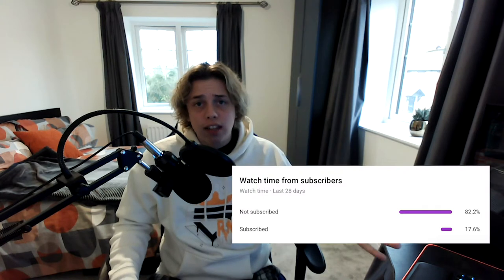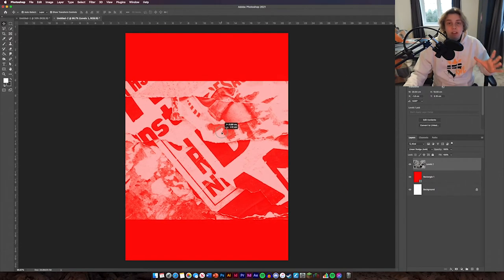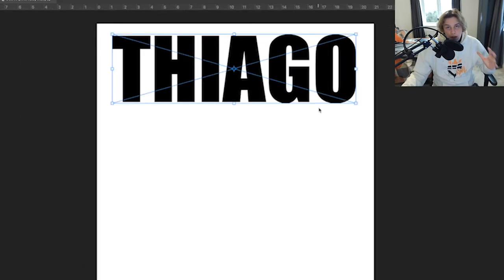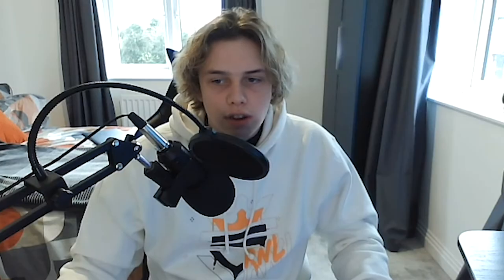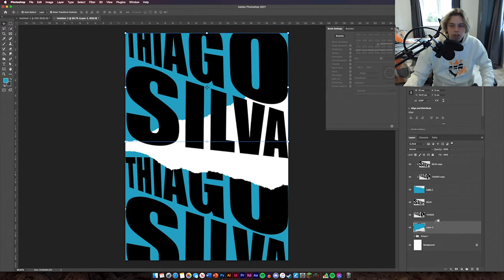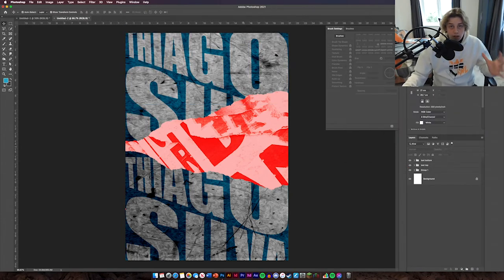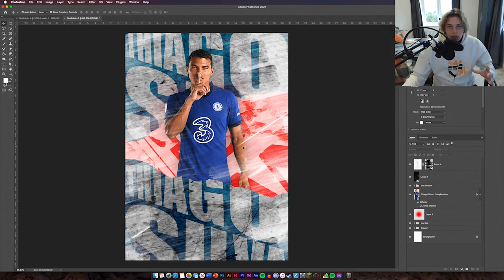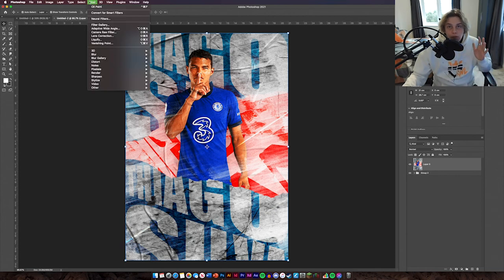How to Make A Professional Thiago Silva Football Poster (EASY!)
Learn how to create an abstract Thiago Silva football poster in photoshop 2020! Learn new techniques and develop your skills!